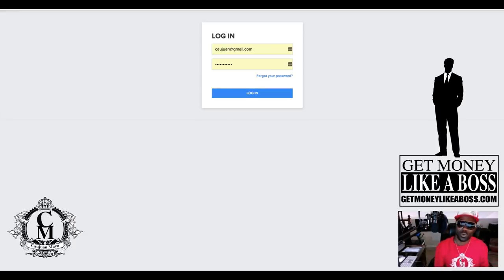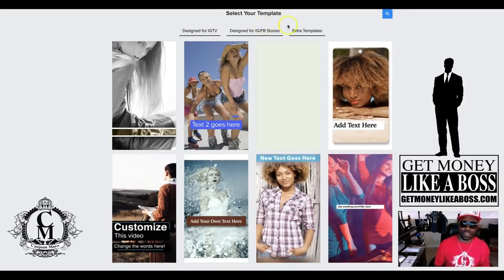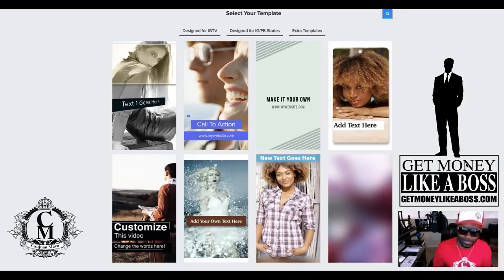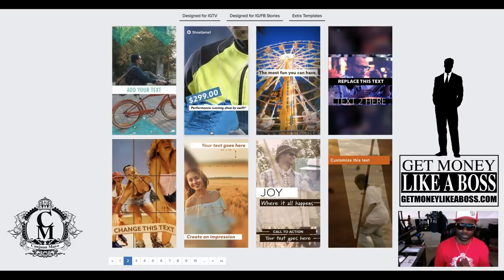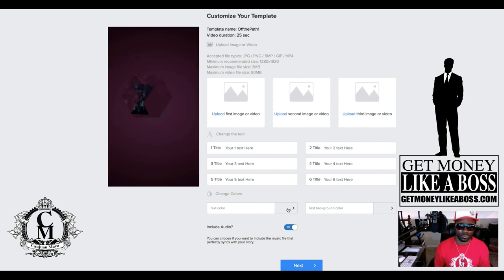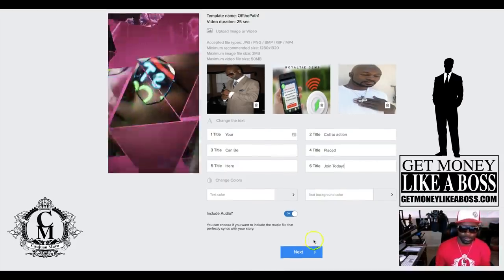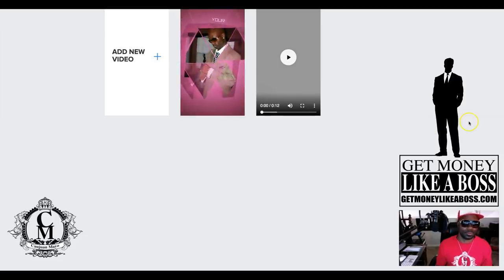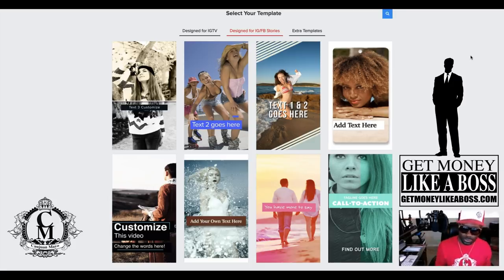Free IGTV & FB Stories Software When You Join The Royaltie Elite!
I like to stay up on top of the latest software and offer them to my TEAM.
Here’s another useful tool I use to promote my business and sell more Gems and Products by giving away unlimited Complimentary “FREE” Vacation Packages as incentives for…
Proximity marketing is big right now and Royaltie is the leading company taking advantage of it. The Royaltie gem was introduced January of last year and has been scaling up ever since.
First Royaltie upgraded with the Royaltie app that allowed you to control your Royaltie Gems straight from the app.
Next Royaltie came out with Upline, which is a Royaltie white-label solution which allows businesses to completely brand the proximity marketing platform and app to themselves.
Now in 2018 the big release from Royaltie is Mobile Guest WiFi which you can view some of my previous videos and see what that is all about
Just when you thought it could get no better, Royaltie now launched UPLOOK a magic search engine tool that you can use to get back marketing data from your leads and prospects.
Now Royaltie has a 400 meter beacon known as BFG due to supply and demand of the public. If that wasn’t enough, knowing we had to one up the competition and leave all others in the dust…Royaltie has also created a 1,000 Meter Gem as well both now available for purchase through Royaltie.
use the Royaltie Gem to market and promote your business or brand. For more info or to sign up with Royaltie now you can do so or if you have some more questions about the Royaltie Gem or Proximity marketing then you can call me on my direct line at